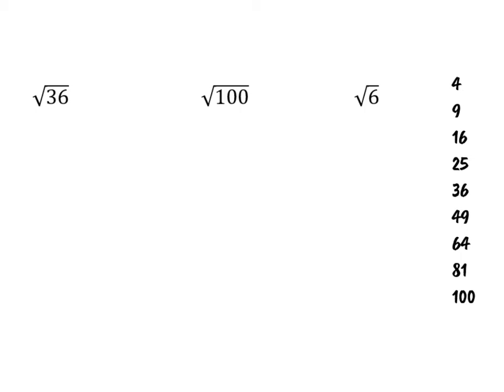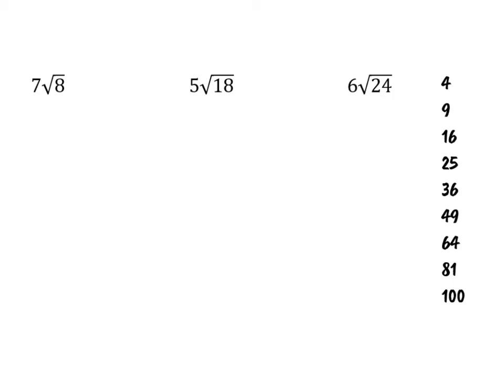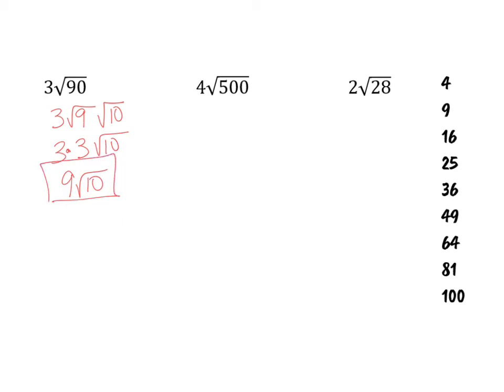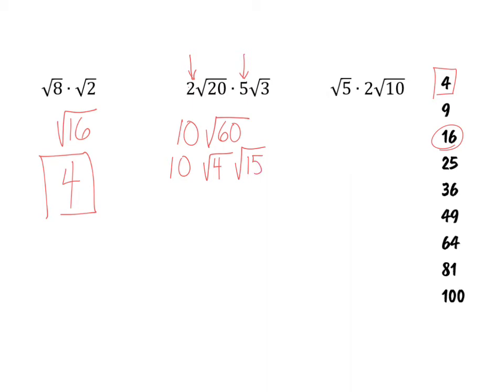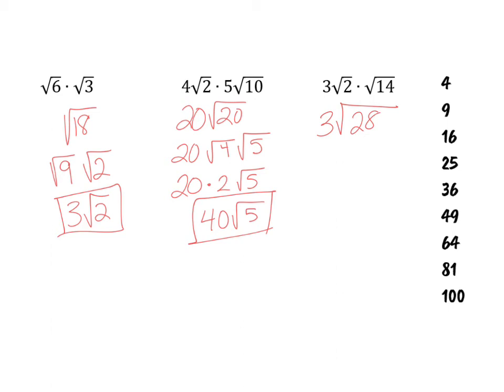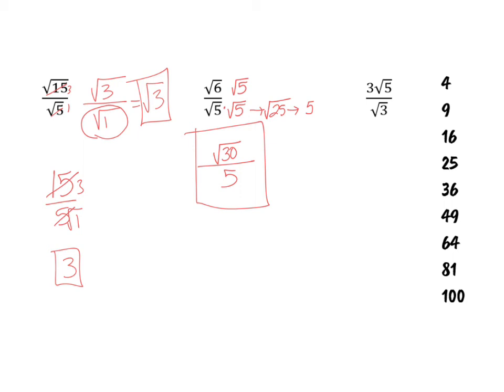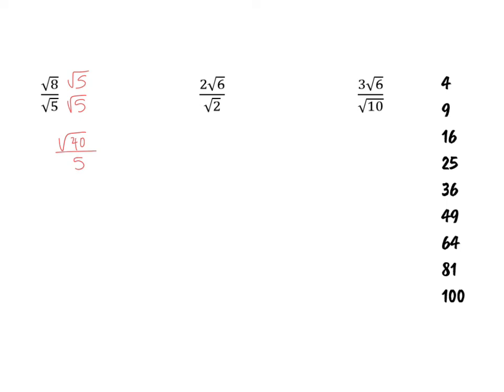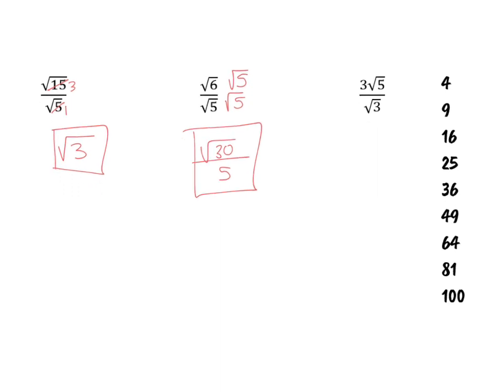Geometry-simplifying radicals edpuzzle